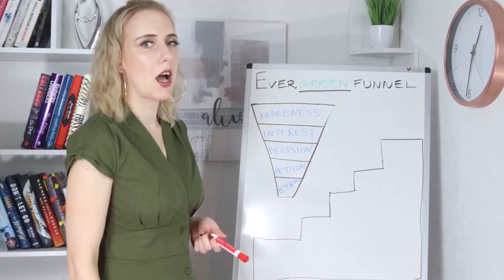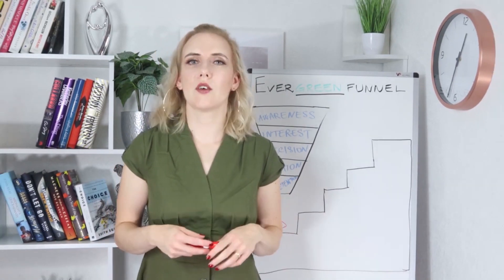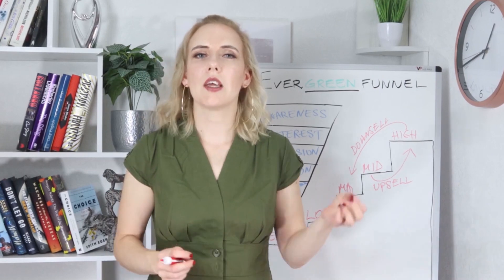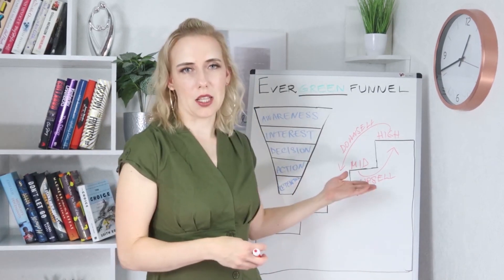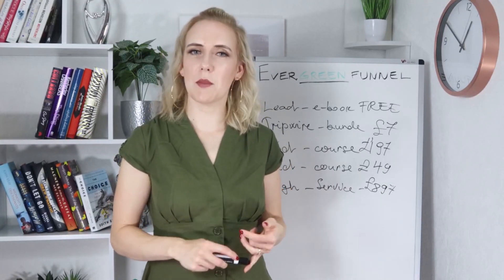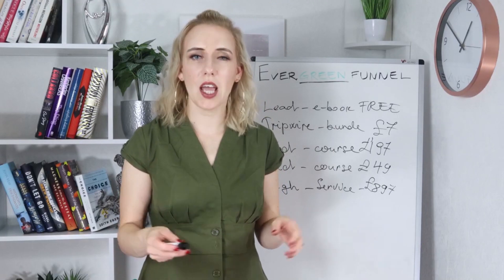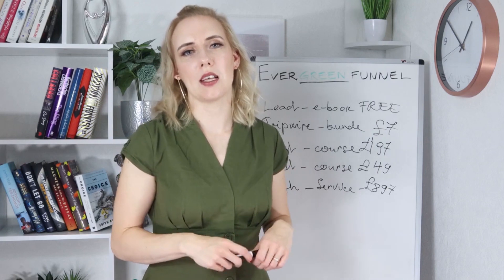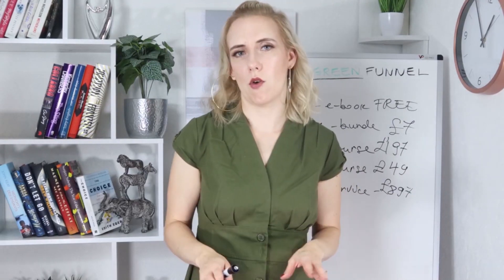How to Make Money Online On Autopilot With Evergreen Google Sites Free Sales Funnel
In this evergreen Google Sites free sales funnel video tutorial , I will show you how to make money online on autopilot with evergreen google sites free sales funnel . It’s a great way how to earn money online while focusing in other stuffs that you are very good at. I’ll show you exactly how to build this system once and automate it so you can start earning money online. Let's get started!

📍✅ If you are in a rush and looking for a super quick and efficient solution to build your website, take advantage of pre-built Merit Mastering templates and receive a 95% discount.

Welcome to MeritMastering tutorials! Here you can learn and take complete control of your online business by learning all the latest trends about affiliate marketing, including building your website, blog, or sales funnels yourself and making money online. Tutorials on this channel cover how to make money online quickly and easily by using only proven methods. We also covered all aspects of web presence - designing and building websites, landing pages, and setting up sales funnels. So whether you need a quick tutorial on setting up a side hustle, designing your landing pages, or advanced information on linking custom domains or building sales funnel systems, Merit Mastering tutorials have you covered!